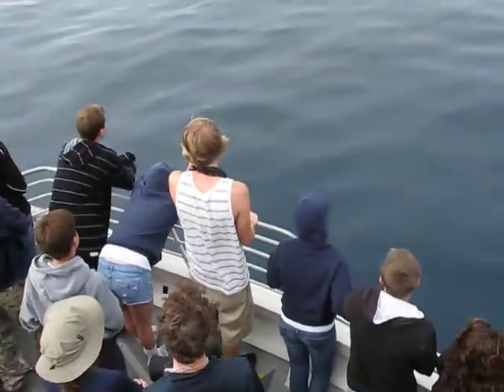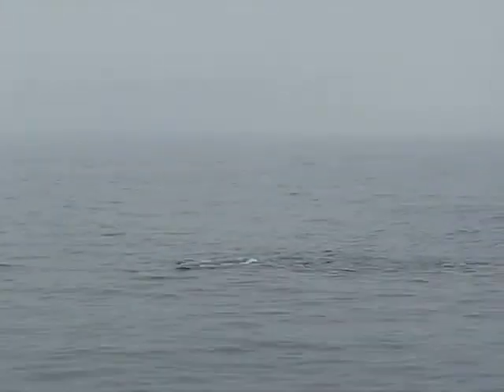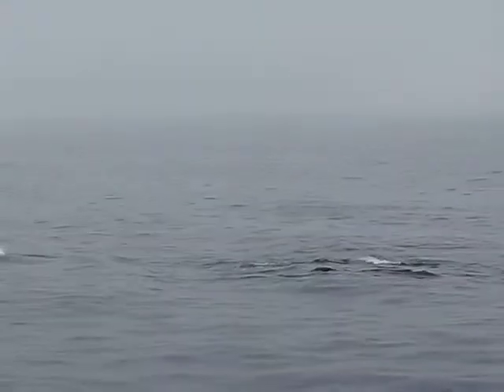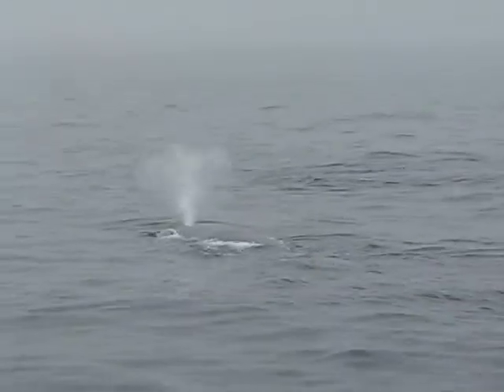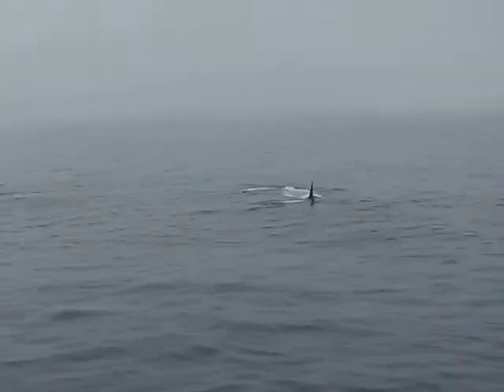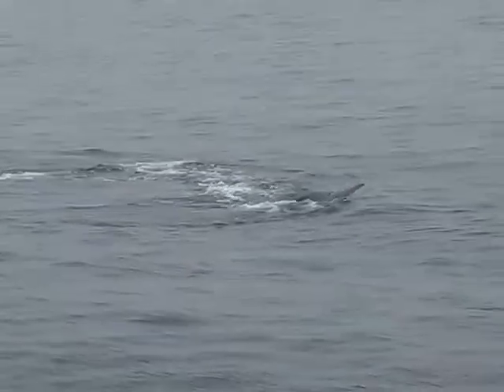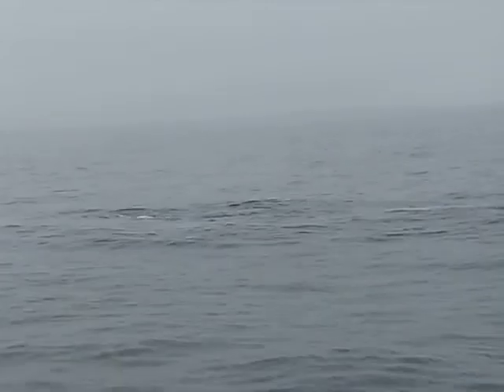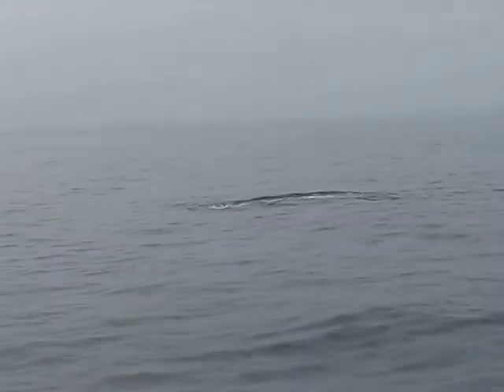Whales and Dolphins part 2